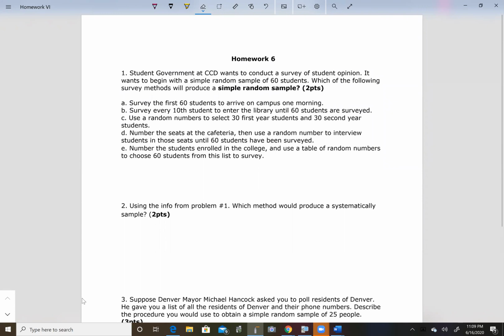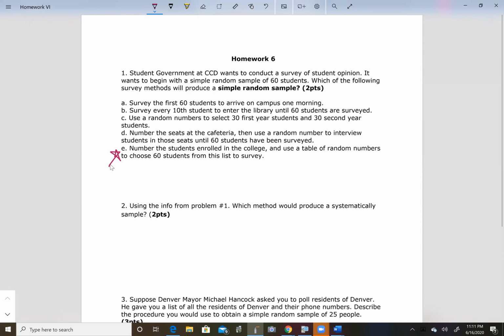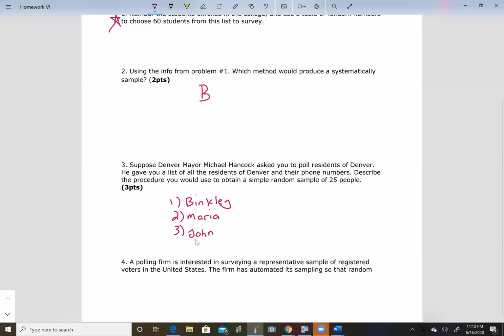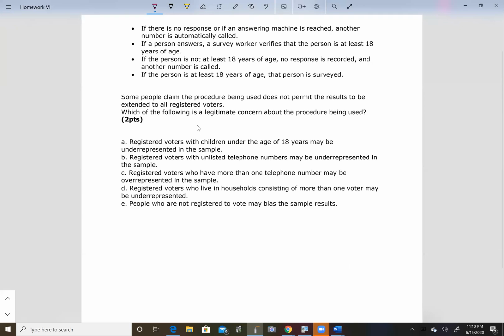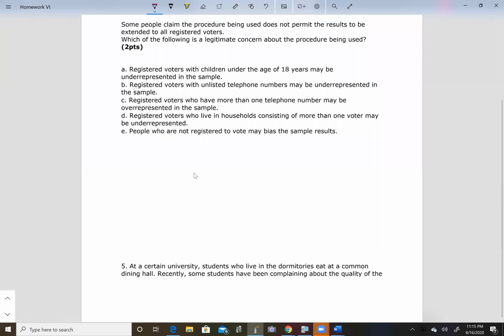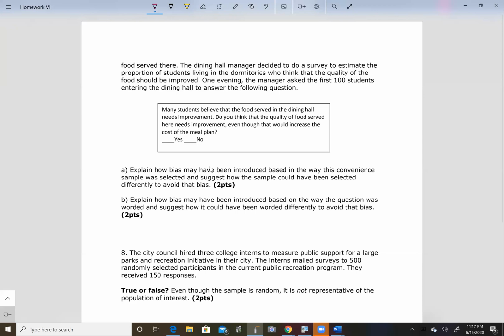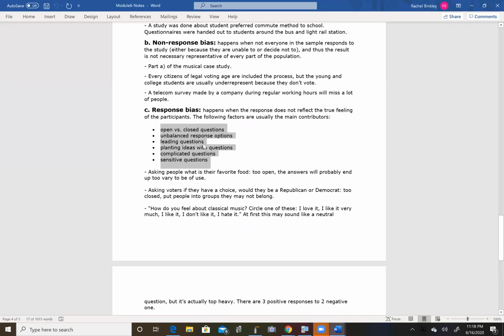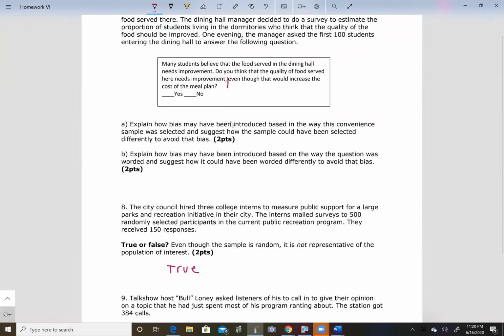MATH 135 Module 6 Homework